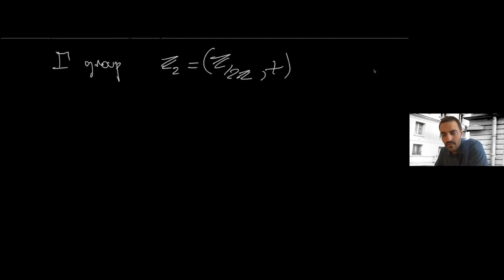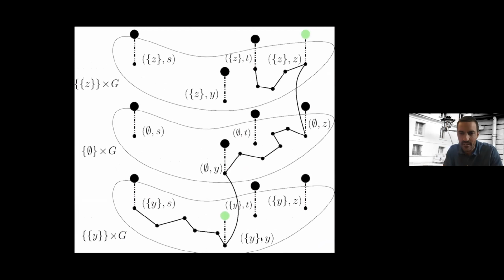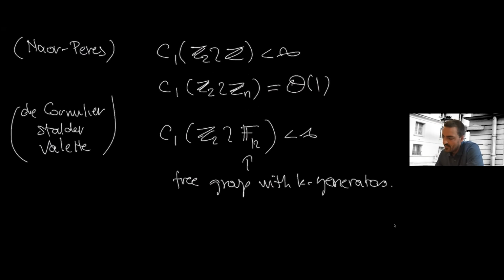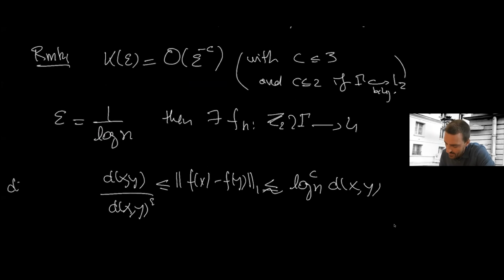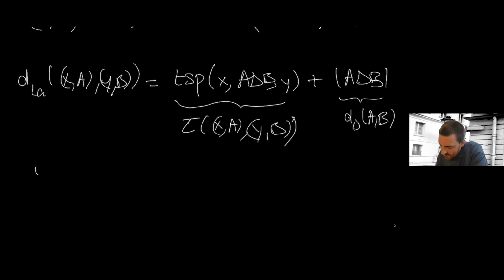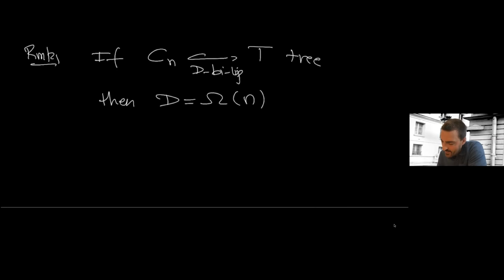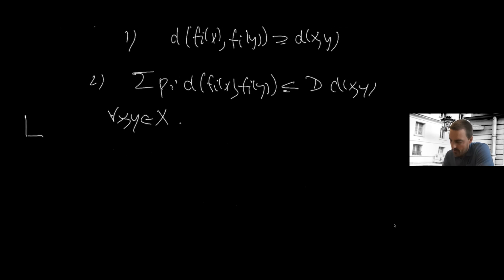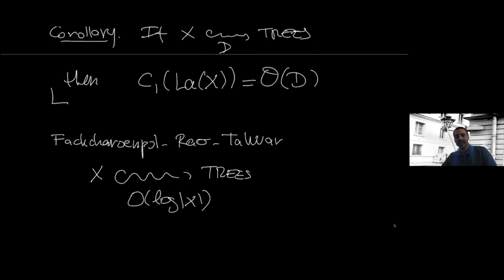#19: Florent Baudier- L_1 embeddability of lamplighter metrics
L_1 embeddability of lamplighter metrics
Florent Baudier, TAMU

Abstract. Lamplighter groups are important and well-studied objects in (geometric) group theory as they provide examples of groups with a variety of interesting geometric/algebraic properties. The lamplighter construction can naturally be extended to apply to graphs and is instrumental in the study of random walks on graphs. However, much remains to be understood regarding the embeddability of lamplighters groups or graphs into classical Banach spaces. Inspired by works on the earthmover distance I will explain how the machinery of stochastic embeddings into tree metrics can be fruitfully applied to the study of L_1 -embeddability of lamplighter metrics and how it provides general upper bounds on the L_1-distortion of finite lamplighter graphs (and groups). I will then discuss an application to the coarse embeddability of the planar lamplighter group and if time permits an application to linear embeddings of Arens-Eells spaces over finite metric spaces into finite-dimensional \ell_1-spaces. The talk will be targeted towards non-specialists.

Based on joint works with P. Motakis (UIUC), Th. Schlumprecht (Texas A&M), and A. Zsák (Peterhouse, Cambridge)